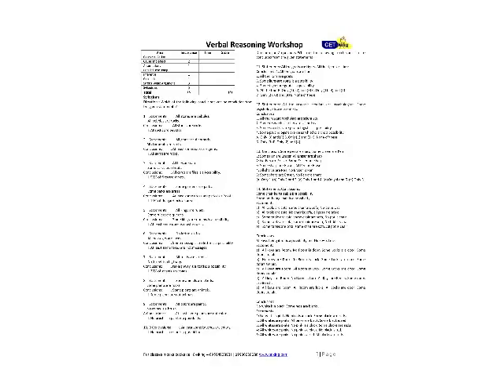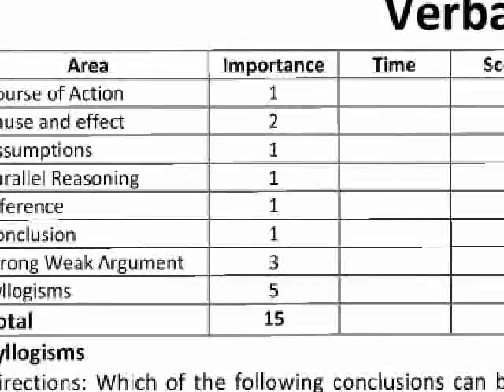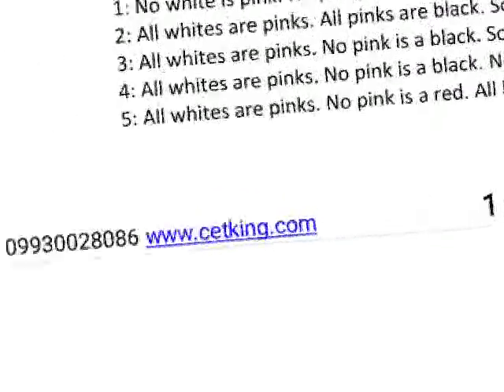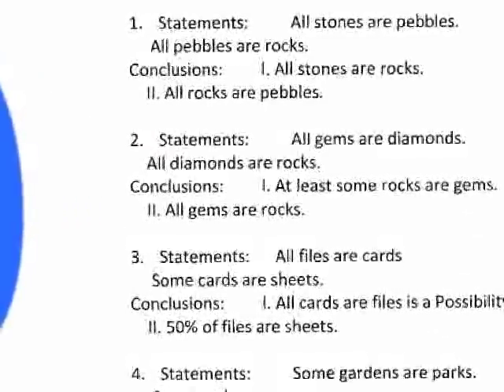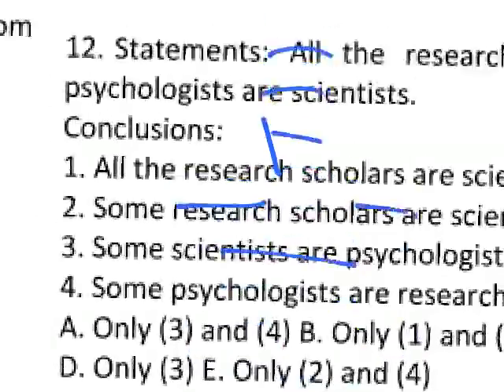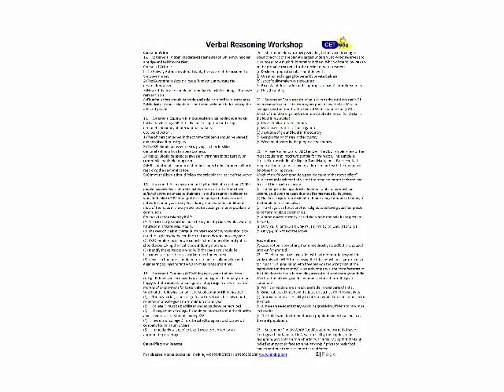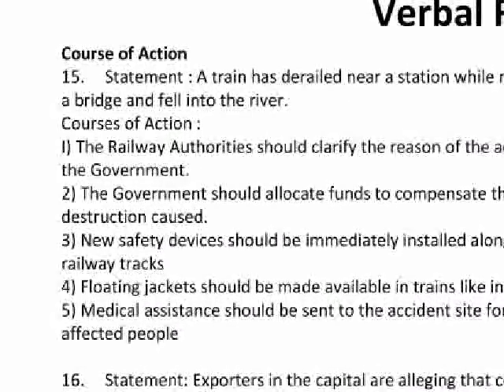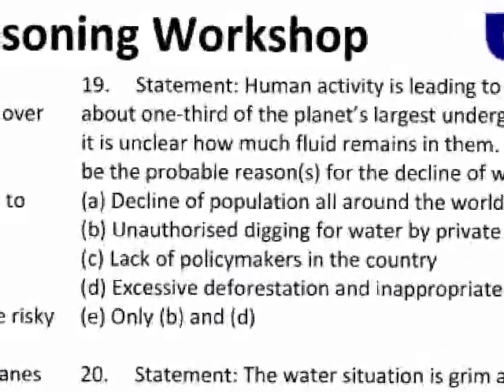CET 2018 expected paper. Verbal Reasoning New paper pattern pdf.